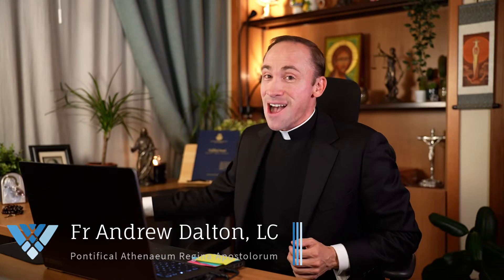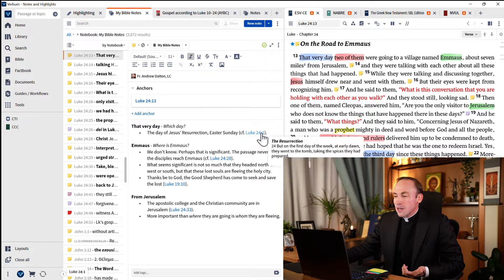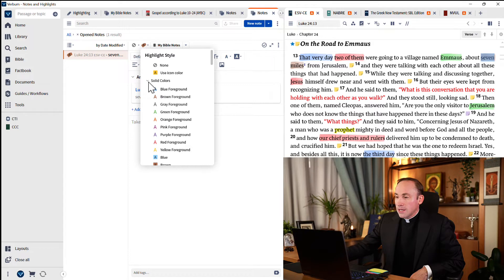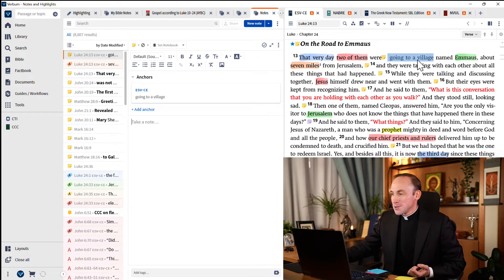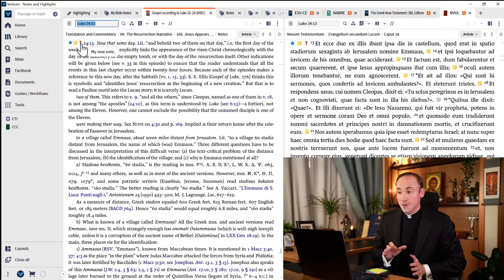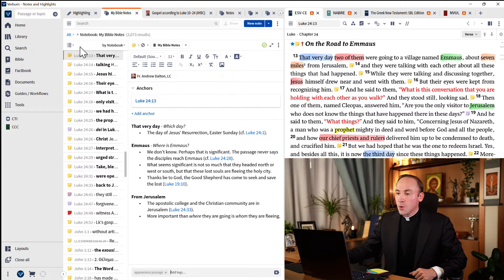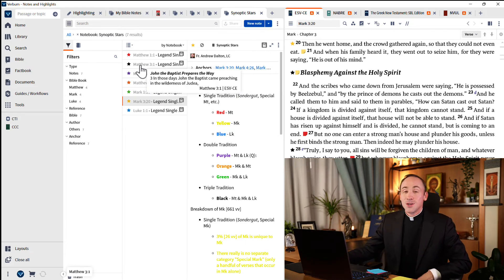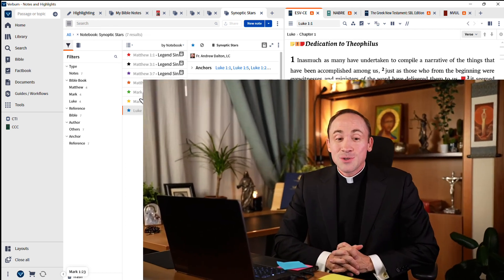Verbum 360 Training: Using Notes and Highlighting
As you read your resources, you may like to highlight and take notes. You can do all of this right in the software in ways that increase their usefulness.

Timecodes:

0:00 – Intro
1:02 – Open Notes and Highlighting
2:43 – Set Shortcut Key for Favorite Highlighter
4:06 – See Corresponding Notes and Highlighting
5:29 – Make a New Note
6:40 – Add an Anchor to a Note
7:49 – Print/Export a Selection of Notes
8:59 – Classify Notes with Tags
10:03 – Create a New Notebook
12:00 – Share a Notebook

Fr. Devin Roza and Fr. Andrew Dalton teach how to use Verbum, the powerful Catholic software for studying Scripture and the Tradition of the Church.